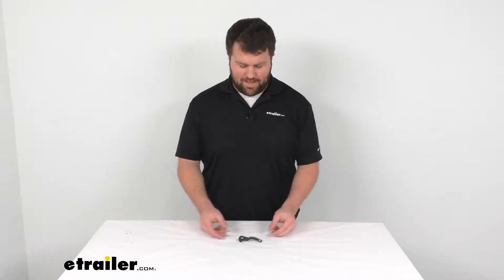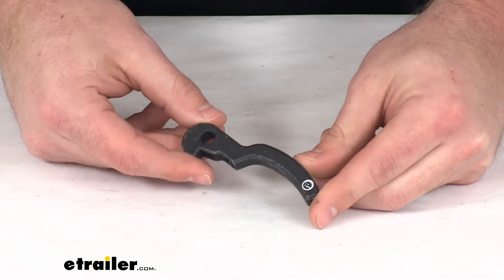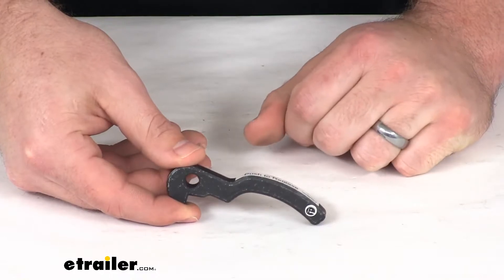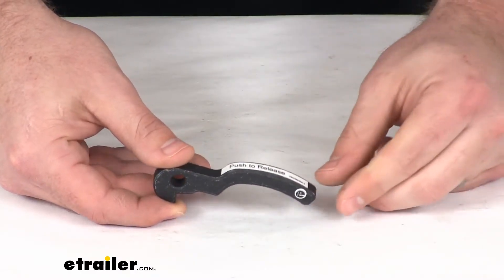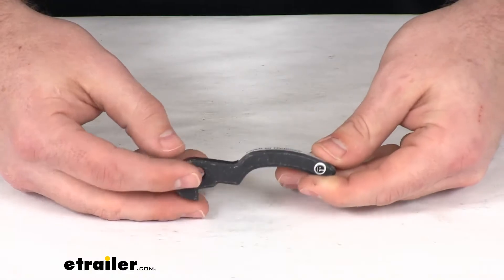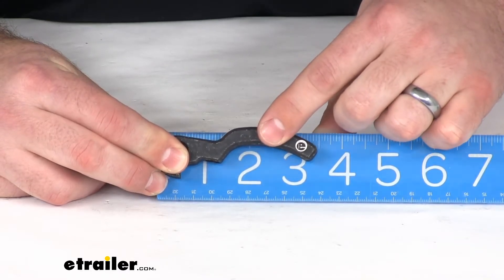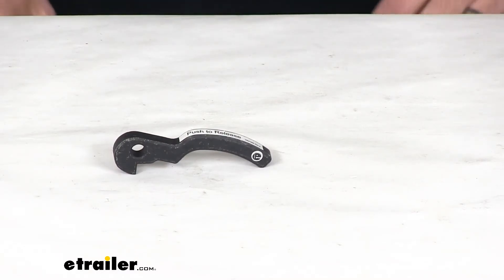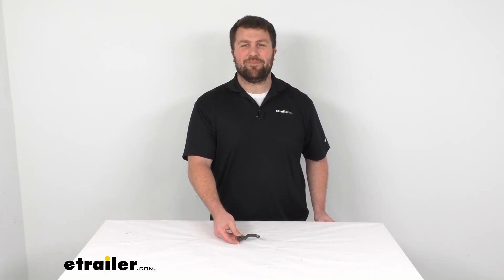Review of the Replacement Non-Binding Lever for Demco and etrailer Tow Bars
Michael:                                               Hi there. I'm Michael with etrailer.com. Today, we're going to take a quick look at the replacement trigger handle for your Demco Victory tow bars. This is going to replace one of the trigger handles for your Victory series, RV mounted tow bars. And you will need one for each leg of your tow bar. And this is just going to include the one for the one side.

So if you need two, you'll need to order two of the same part number. This is going to work for your Demco Victory series Commander, as well as your Victory Dominator and Excali-Bar tow bars.So if you've damaged or lost your trigger handle, this is going to be the piece that you need. And because it's made by Demco you can trust it is going to fit exactly as needed. You're not going to have to make any sort of modifications or anything like that. Just to give you some extra peace of mind.

This is right about 3-1/2 inches in total length. And call it about 3/8 of an inch in thickness there. So if you're needing a new trigger handle for your Demco Victory tow bar, this is going to be the piece for you. That's going to complete our look for today. Again on Michael with etrailer.com.